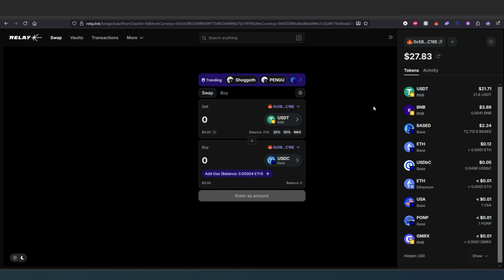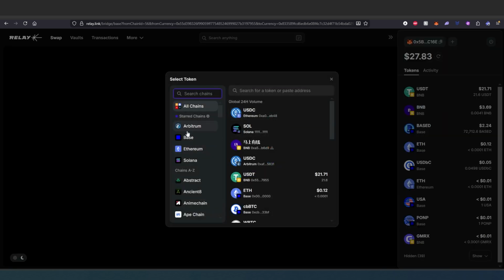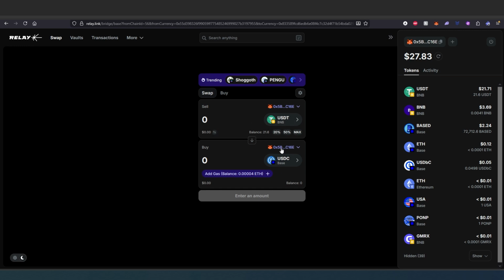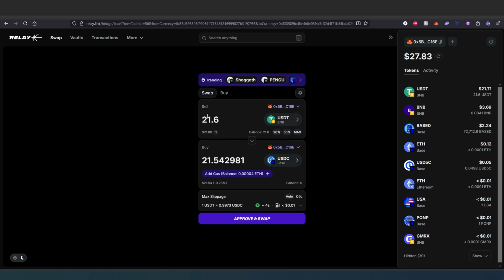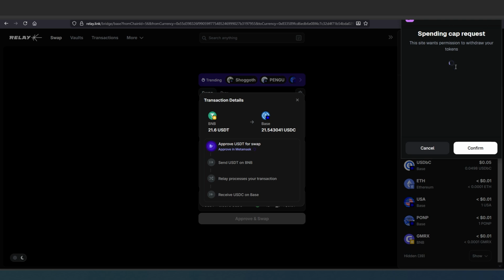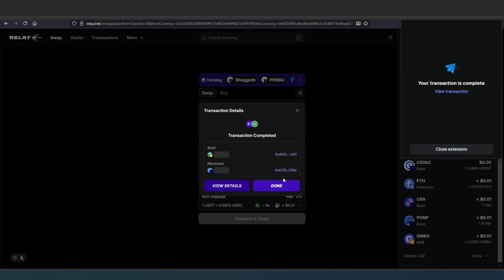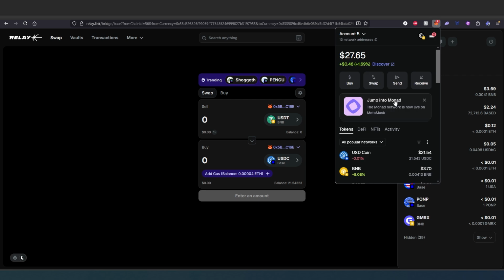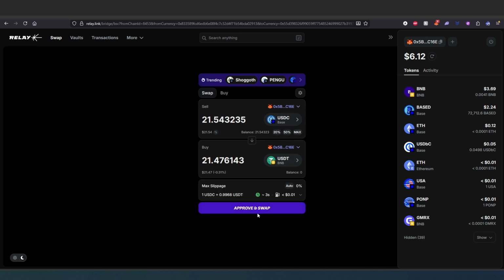How to Bridge Tokens Between Blockchains — Quick & Easy Tutorial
In this video, I’ll show you step-by-step how to bridge tokens from one blockchain to another.
You’ll learn the fastest, cheapest, and easiest method to move your crypto across chains safely and efficiently. Whether you're a beginner or experienced in DeFi, this guide will help you bridge assets with confidence.